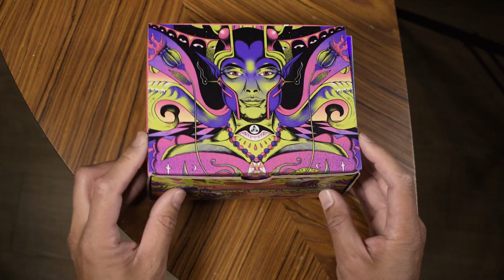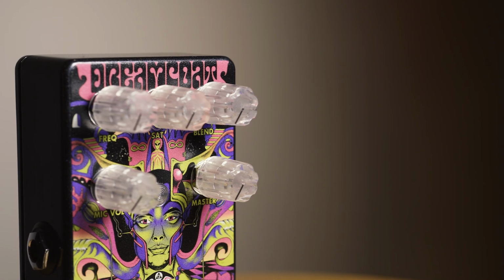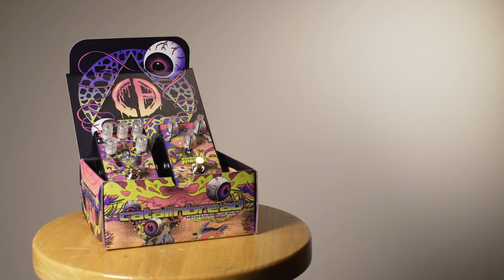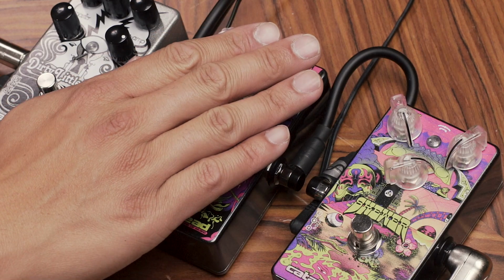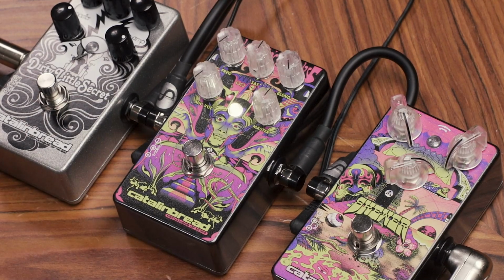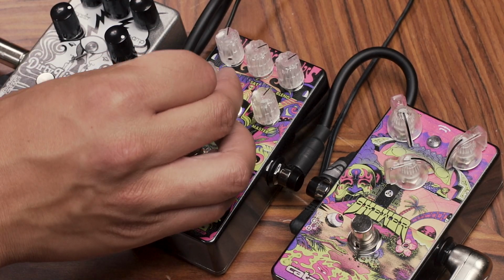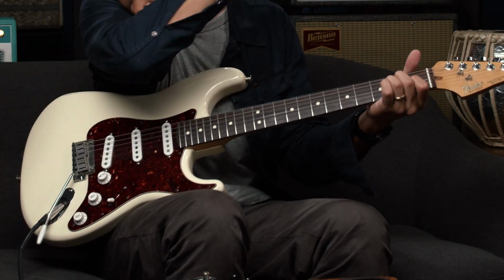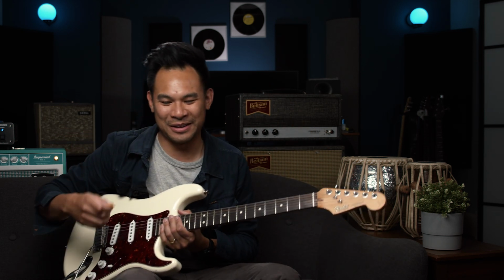Grind and Boost - Catalinbread Skewer & Dreamcoat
CHAPTERS
0:00 Intro Song
0:53 The Pedals Explained
2:37 Dreamcoat Tones
6:42 Dreamcoat With Catalinbread Dirty Little Secret
7:27 Skewer Tones
10:14 Skewer With Catalinbread Dirty Little Secret
11:13 Skewer Stacked With Dreamcoat
12:43 Goodbyes

🤘BIG THANKS TO:
Jared
Music Therapy Laz
J.M.A.
Robert G.
Jose B. M.
Chris
Thorsten W.
Cris S.
Michael S.
Nate
Danny T.
Naomi W.
Victor P.
Brad T.
Mathias B.
Mickey S.
JAM Pedals
Jon Mi.
Jon Ma.
Jac T
David M.
Alastair S.
Flo K.
Jeffrey J.
Brad H.
Ricardo H.
Filippo M.
Scott H.
Jim G.
Douglas J.
Marc C.
Marc M.
Will D.
Lawrence J.
Brian P.
David D.
Frank K.
Evan L.
Oliver P.